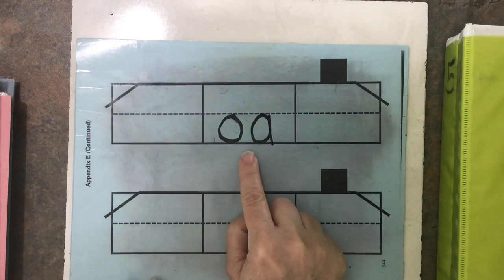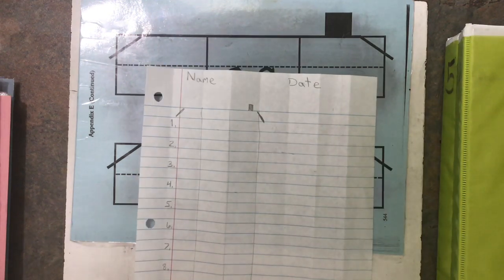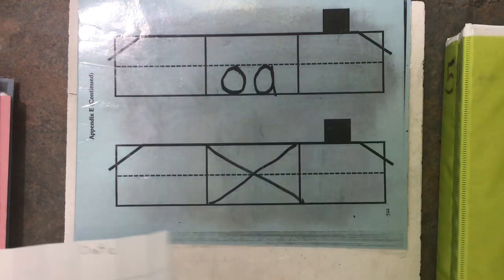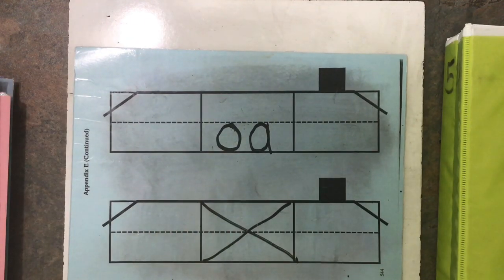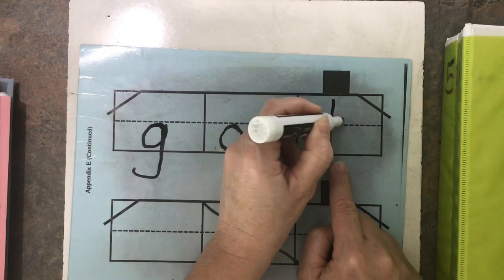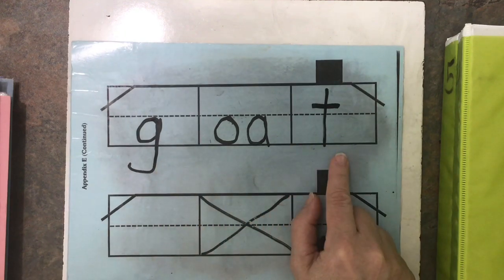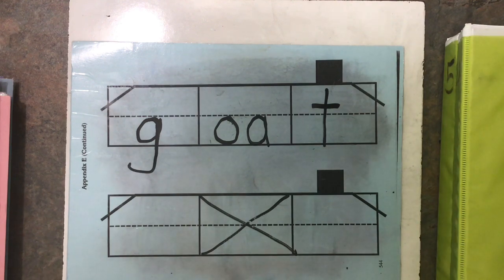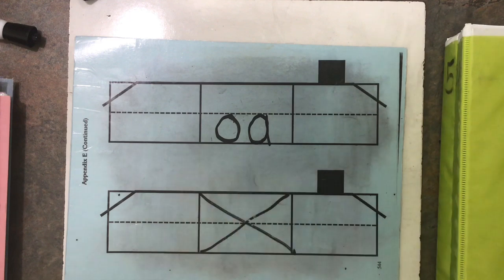Lesson 5 Reading Group 1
SpellingPractice